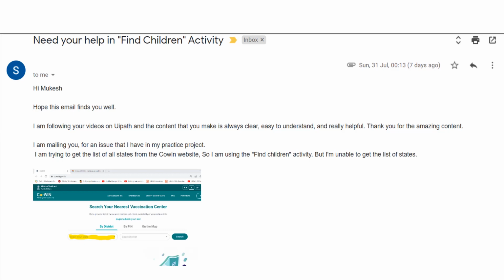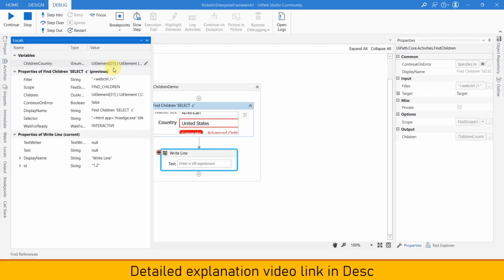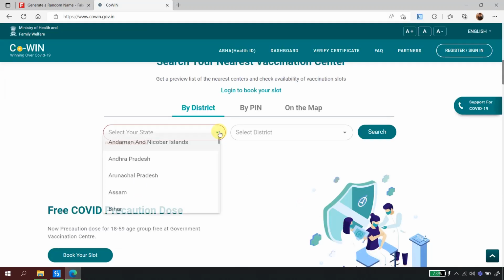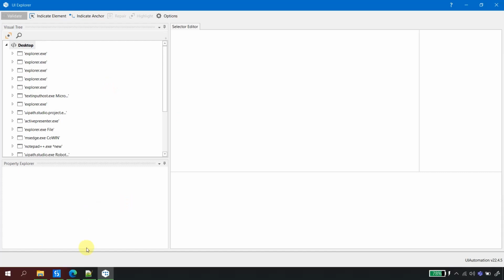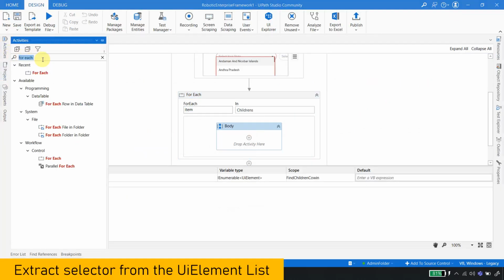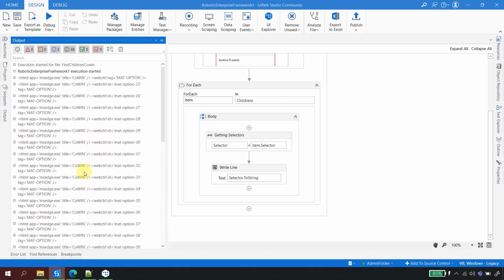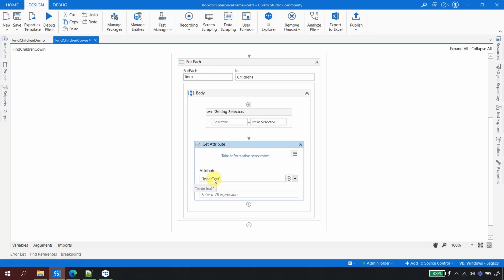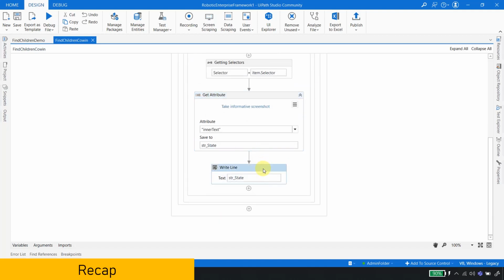UiPath Find Children Activity Not Working | Select values from Dropdown | Selectors in UiPath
👉   This Video talks about an activity called Find Children in UiPath . This is a project scenarios encountered where the Find Children Activity was not working as expected and we are not able to get the values from the dropdown

Select values from Dropdown
Select Values using Find Children
Find Children not able to get items from Dropdown
Facing Issues in Find Children Activity
Project Scenario Explained

► Timestamps ◀

 0:00 :  Introduction
0:41 :  Email Received
1:13 :  Problem Statement
3:13 :  Getting values from dropdown
7:34 :  Elements Not available in Find Children Activity
16:18 :  Iterate UiElements
17:19 :  Extract Selector from UiElements
20:37 :  Output validation
24:02 :  Pass Selector to get attribute
27:25 :  What's Next ?

 Happy Automation!

►►►►►► Tags ◀◀◀◀◀◀◀◀
uipath
mukesh kala
uipath tutorial
uipath projects
rpa projects
ui path
uipath rpa